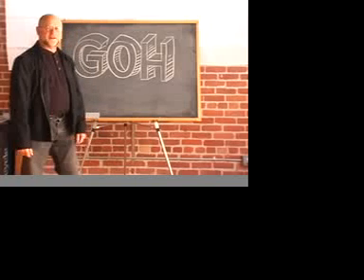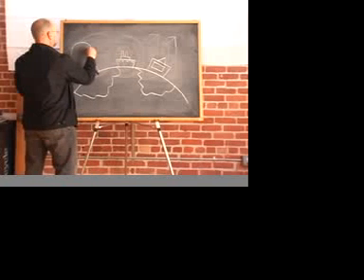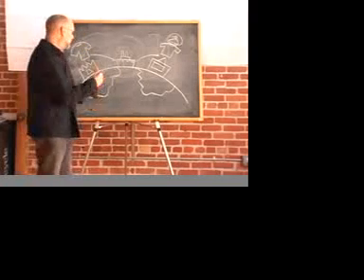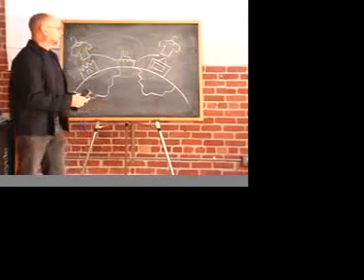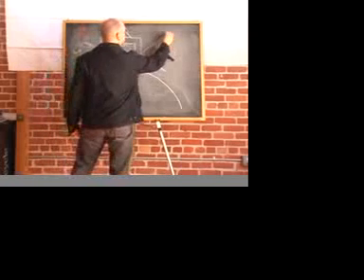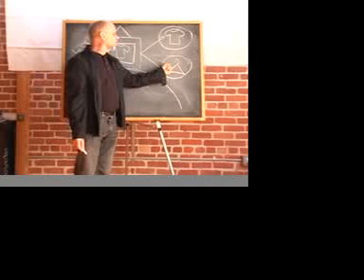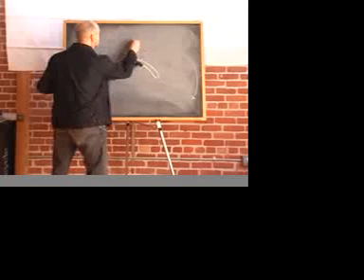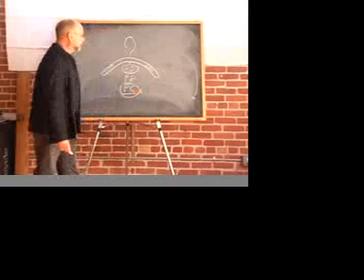Hangers Around the World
It should be known that Gary (our CEO) has exceptional chalkboard drawing skills. The UPS actually used to be one of Gary's proteges...But I guess popularity changes people...Here is Gary using his skills to explain Garments on Hangers (GOH)...